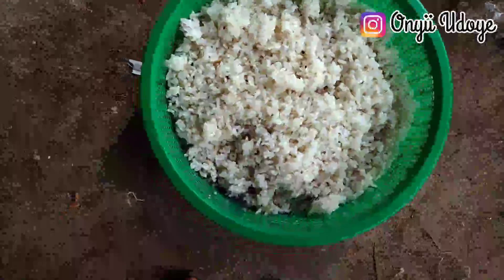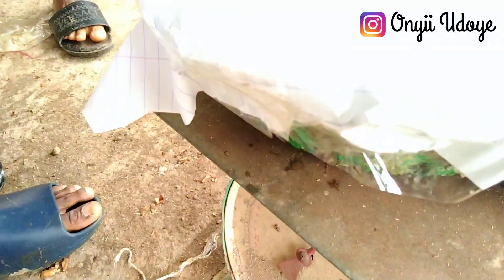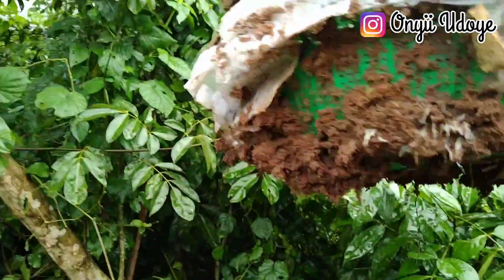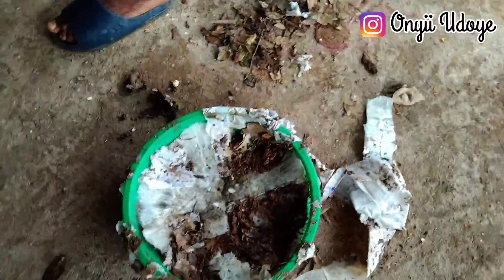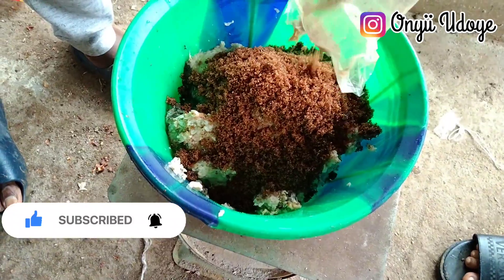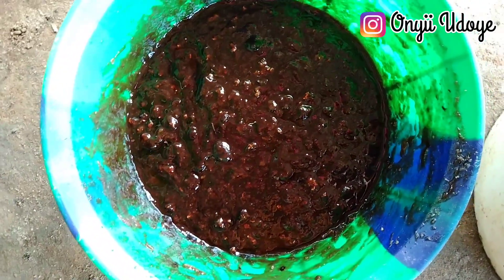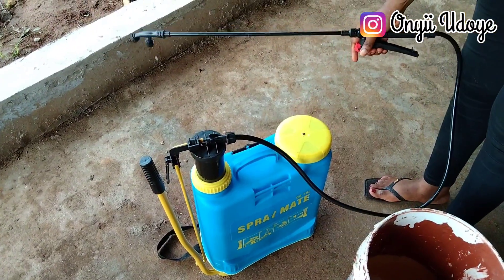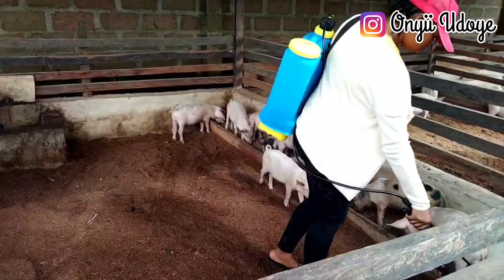How To Make Your Own IMO At The FARM / Indigenous Micro-organism (imo) / Backyard Piggery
Most people have the passion for pig Farming but are so scared of the smell. Do you know there is a way to have a completely Smell free farm...

This video if watched to the end would teach you how to make your Indigenous Micro-organism (I.M.O) which is the major content needed in a no smell pig farm...

If you would need my services
-Consultation
-Pond Construction
-Tarpaulin Ponds